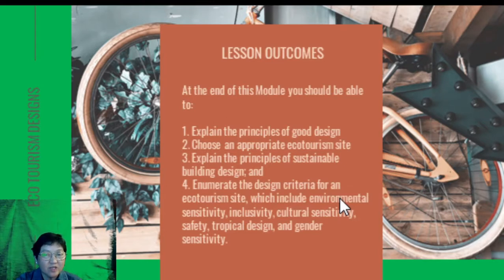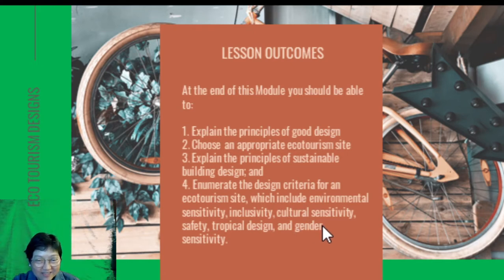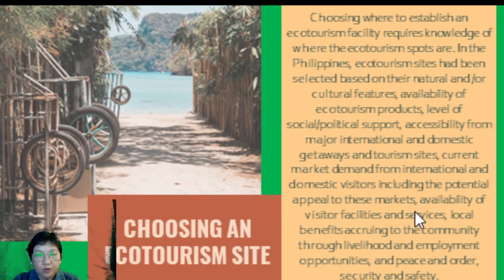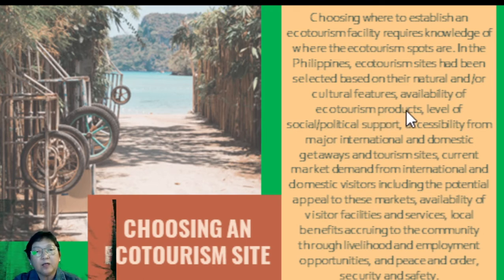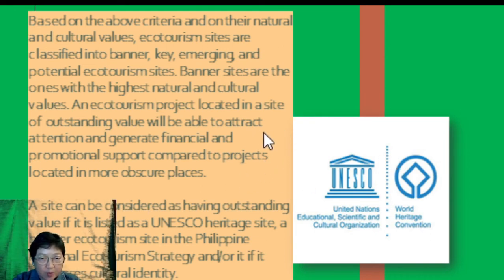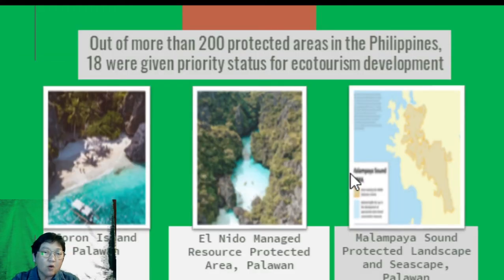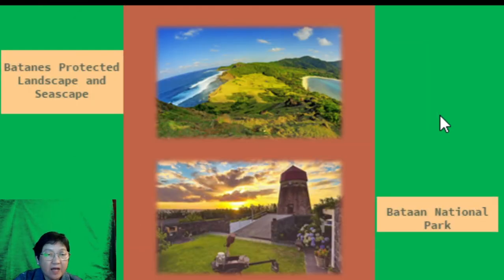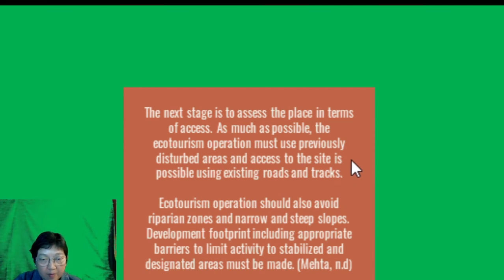Ecotourism Design Lecture by Dr. E. Lazaro